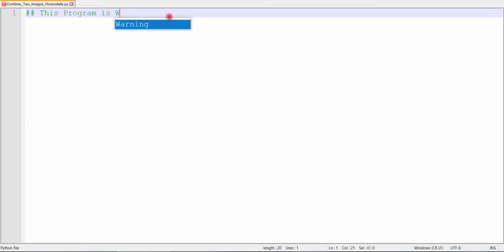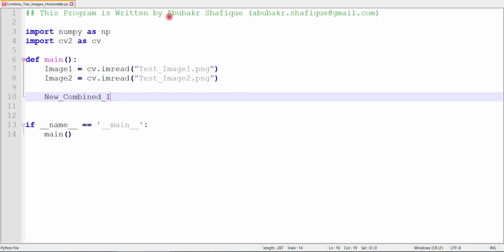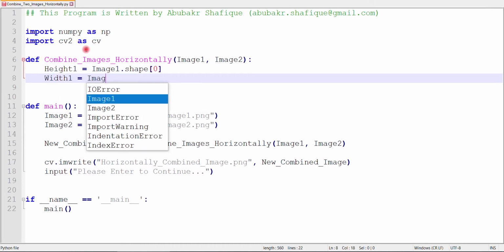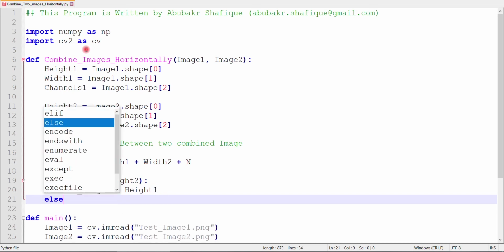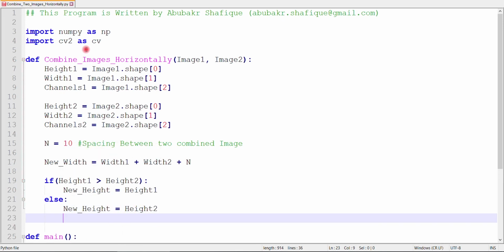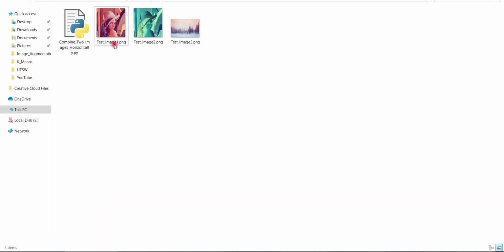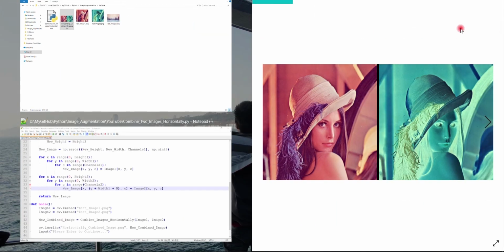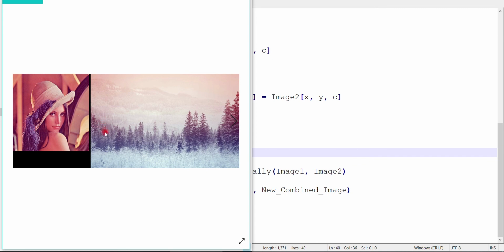How to Combine 2 Images into 1 Image Horizontally Using Python | Image Data Augmentation 1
This video will help you to combine 2 images into 1 image using python programming language in easiest and simplest way.